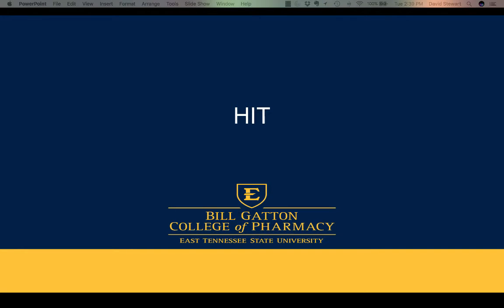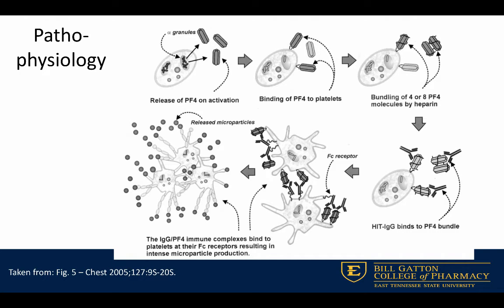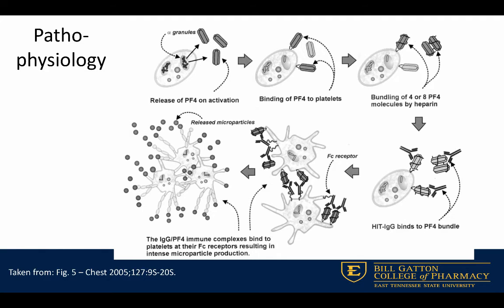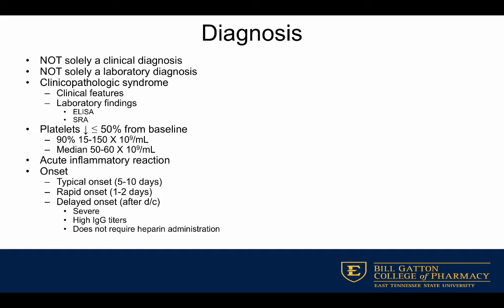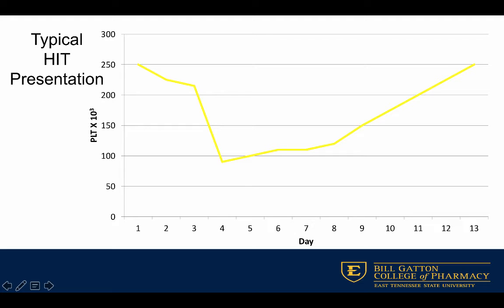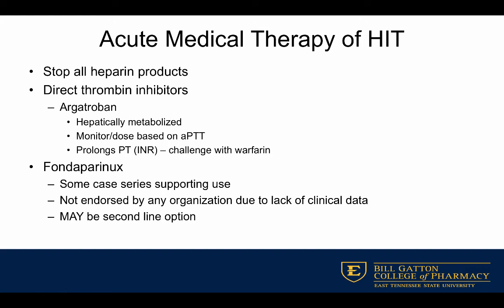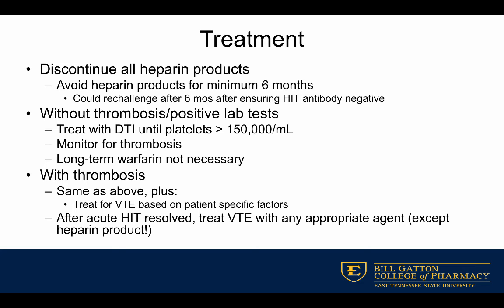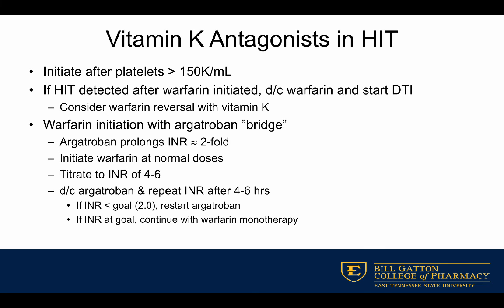HIT Overview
Brief overview of heparin induced thrombocytopenia